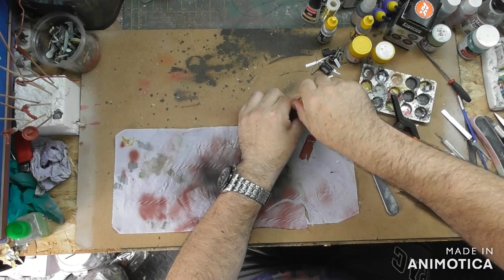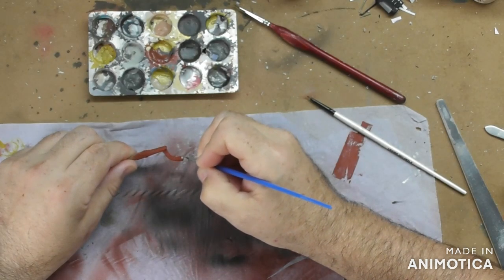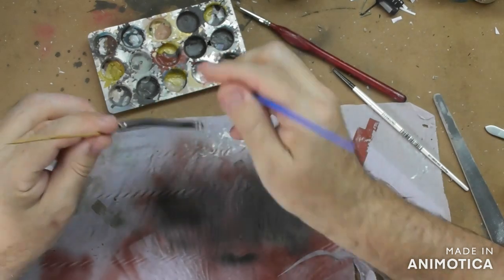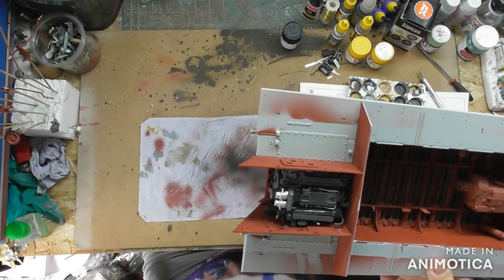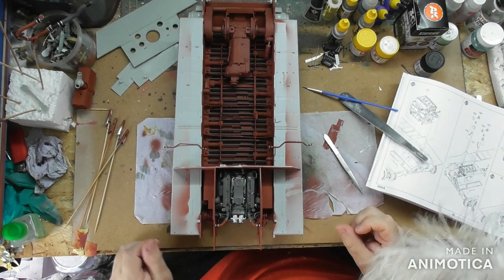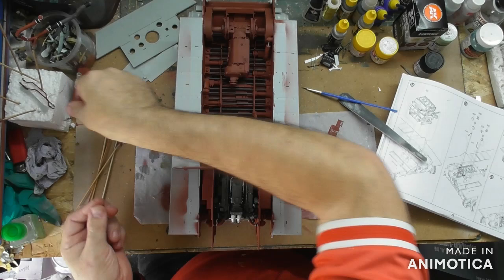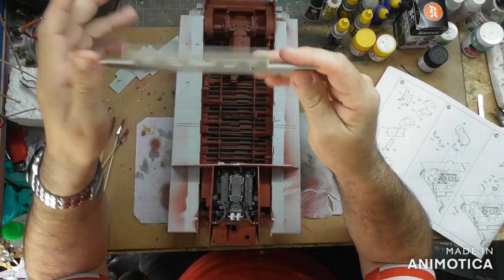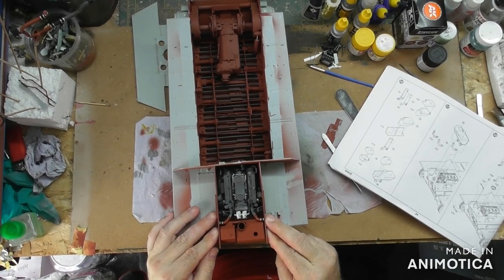Trumpeter 1/16 Panther G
Engine plumbing going in